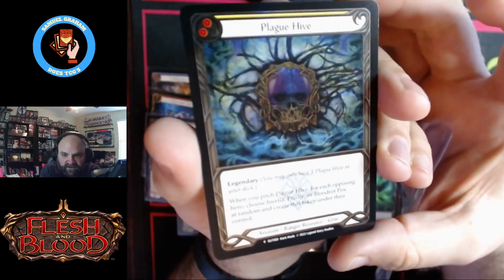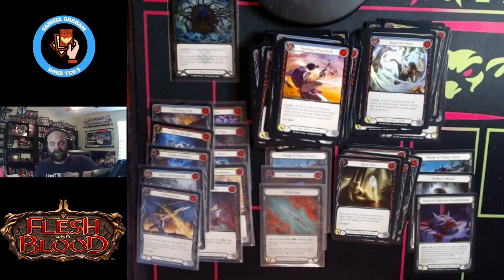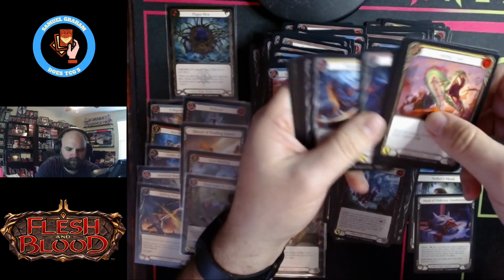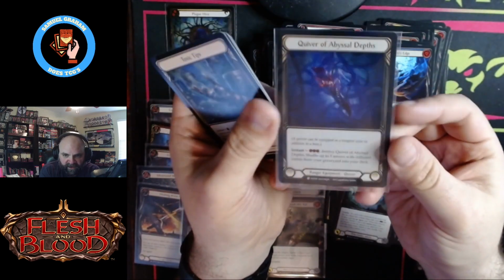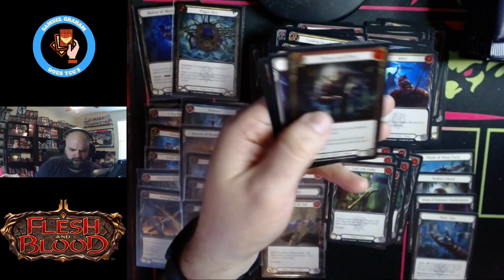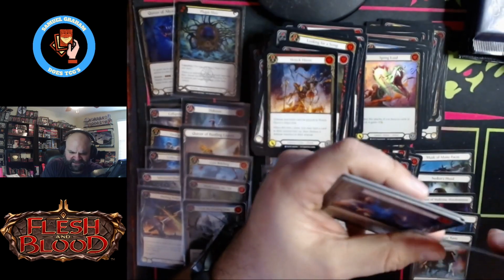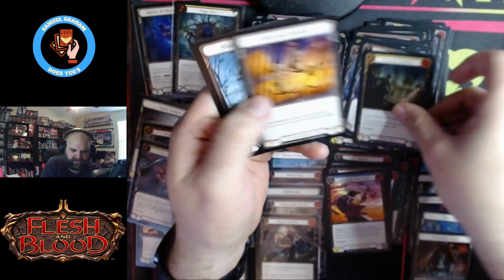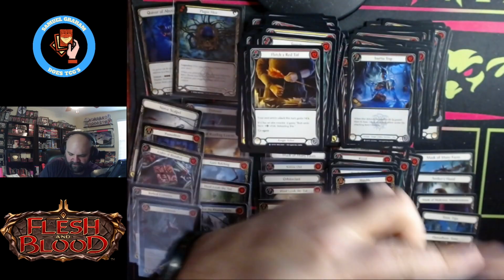Flesh and Blood: This Case Of Outsiders Left Me A Little Bit Sickly ... Check Out Why!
QUICK NOTE: This video was recorded before the announcement of the foil print sheet issue came out, but also was a Japanese-print box and not impacted. The news never stops!

Hello Friends ... Jumping back to a Belgium Printed case of Outsiders! This product is FLYING.

Shop my LGS Boarder Than Games at boarderthangames.com using the code GRAHAMTCG at checkout OR following the upcoming link; you get 5% off, Paul gets some sales, and I get some thanks from him as well! This thing is win-win-win!

Intro Created By Andrew from The Carboard Cohorts! Check them out for great gaming content (especially TCGs)